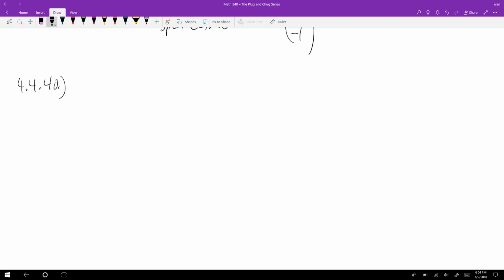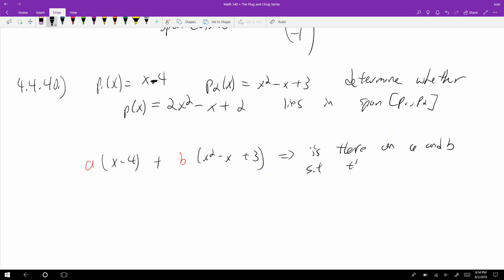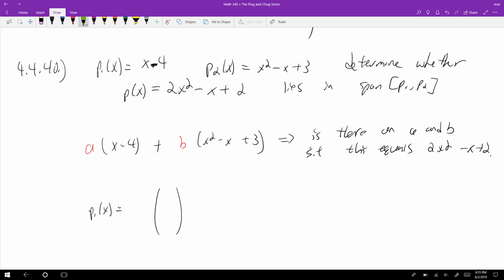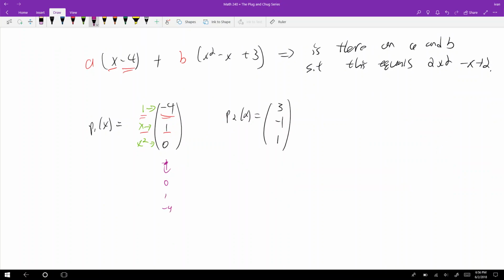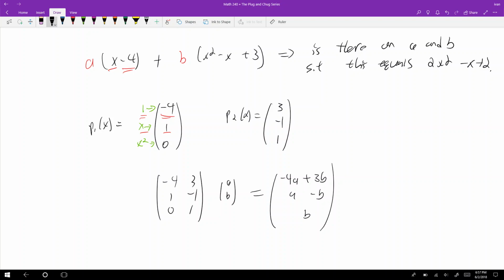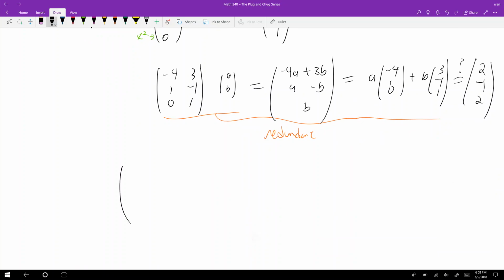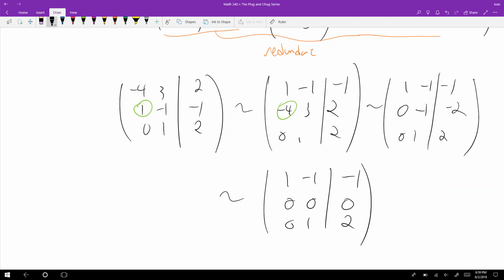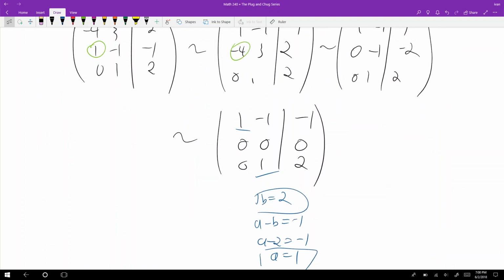Math 240 - Chapter 4.4 - Determining if a vector is in the span - The Plug and Chug Series #16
Source: DELA 4e 4.4.40